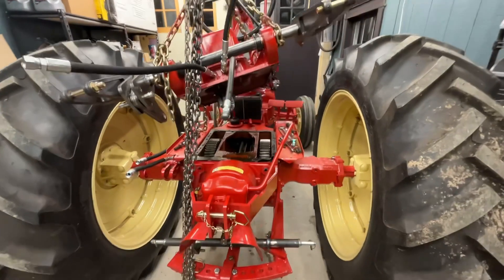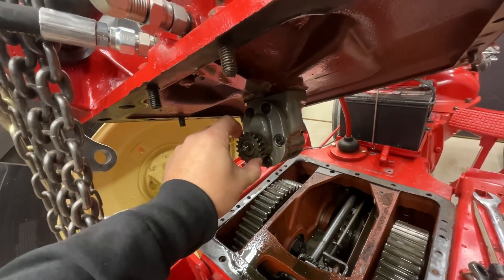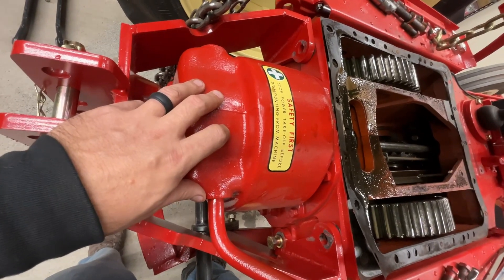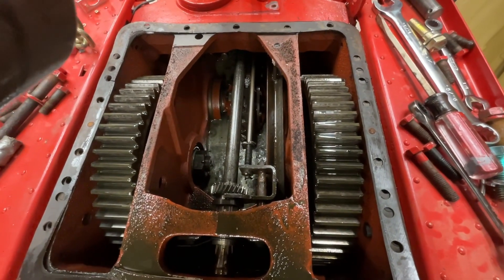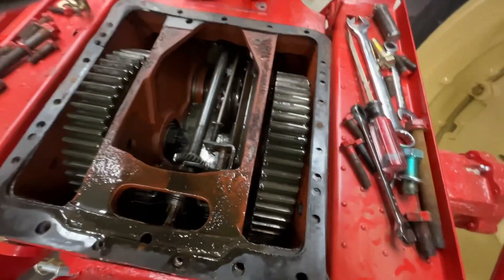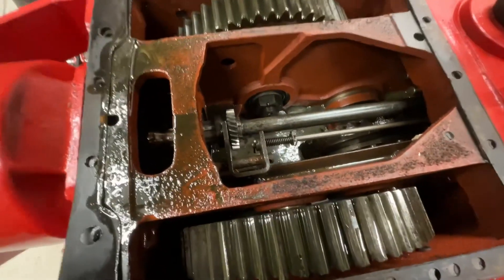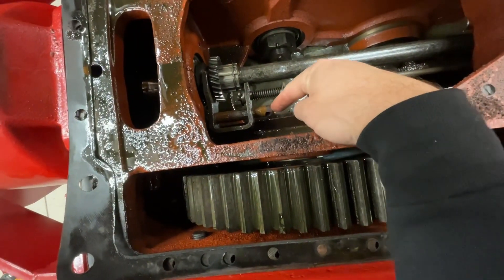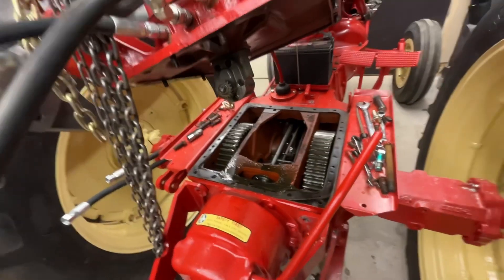1956 Cockshutt 40 Tractor: On-Board Hydraulic Pump & Axle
Sorting out issues with the shift actuator on the hydraulic pump for the 56’ Cockshutt 40.  Prime opportunity to get up close and personal with the inner workings of the final drive axle.